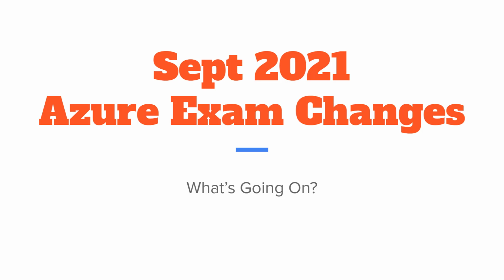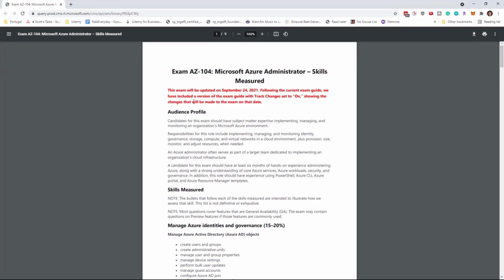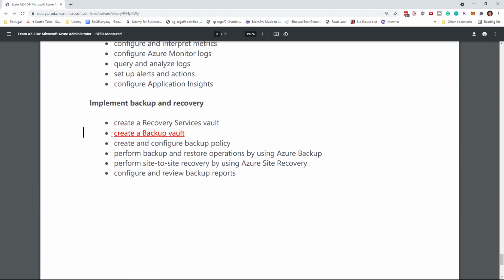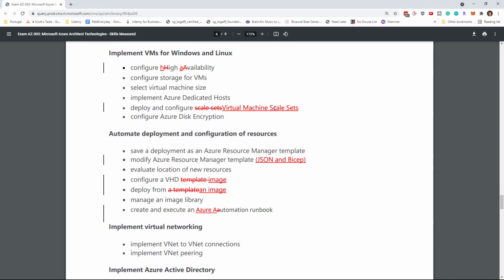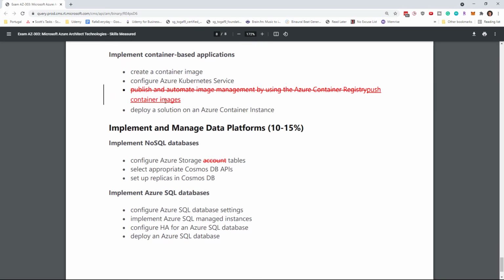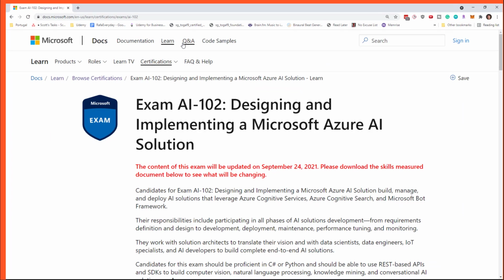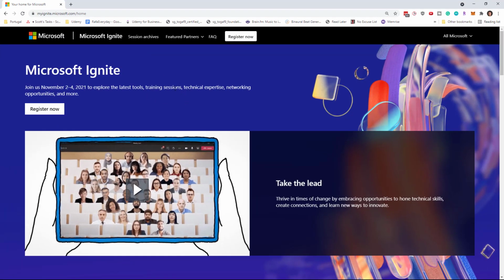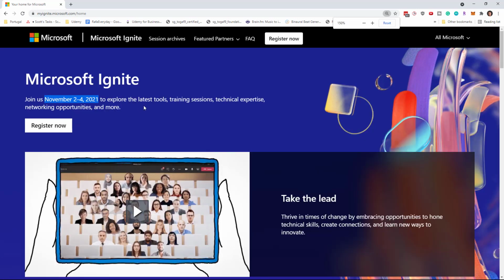Upcoming Azure Exam Changes - AZ-104, AZ-303, AZ-304, AI-102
There are some exam changes coming later this month, but nothing to worry about. Most of them are just wording changes in the requirements that do not affect the actual exam. I still don't know why Microsoft does it this way.